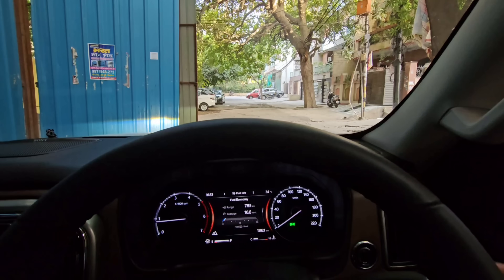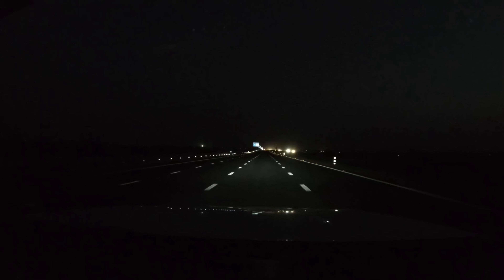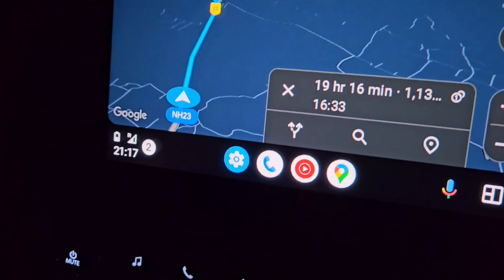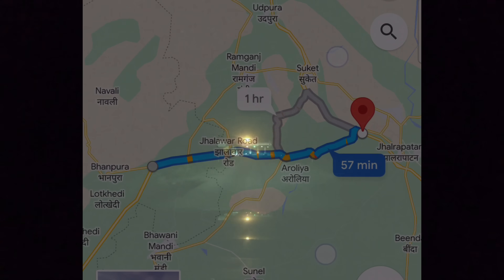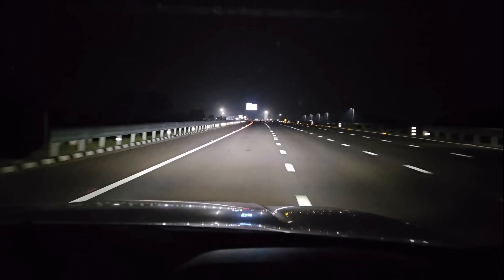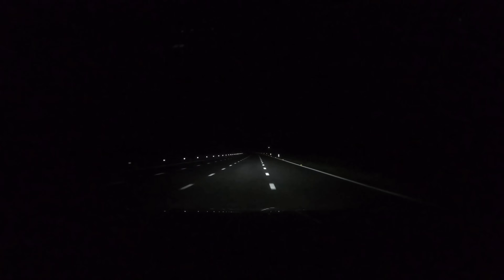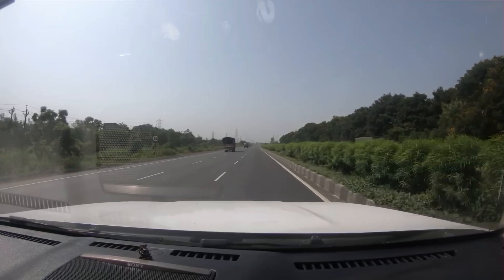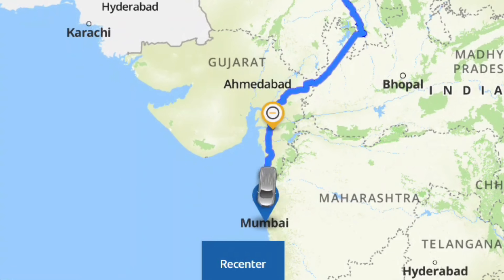Delhi to Mumbai Nonstop Drive| Scorpio-N | Delhi-Mumbai Expressway Status | 1500+ kms.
Delhi to Mumbai is going to get closer, thanks to the Delhi-Vadodara-Mumbai Expressway, well as of now only two stretches of approx 240km have been open for public use, lets see if we can get from Delhi to Mumbai in 24 hours before the completion of this expressway. Because, after that it will be a piece of cake, just 12 hours.

Please treat this video as a content for entertainment.
Road trip on 02 October 2023.